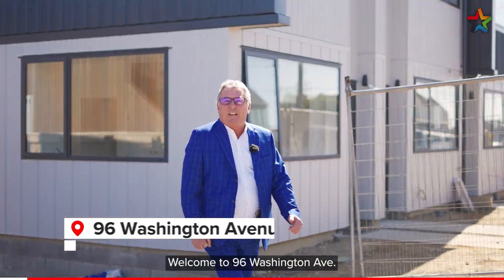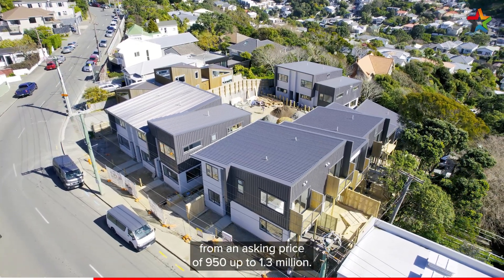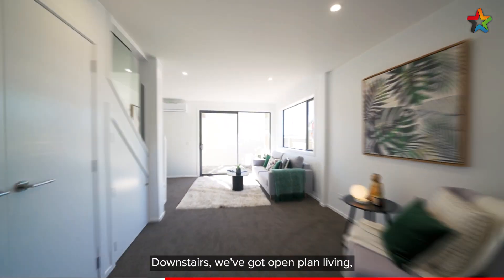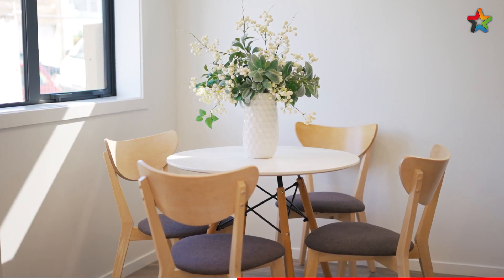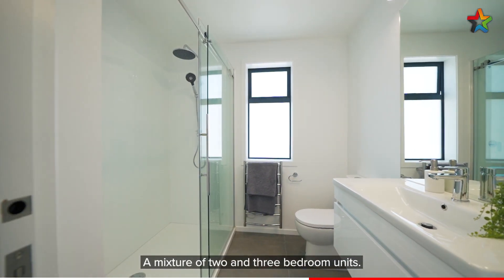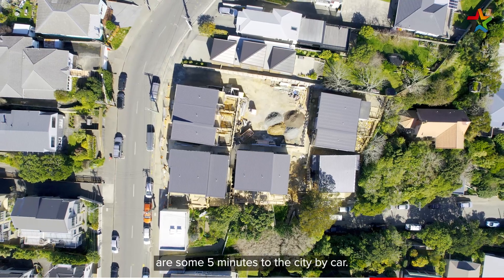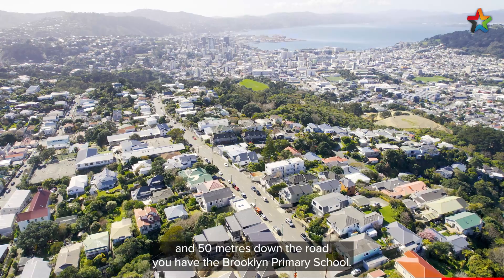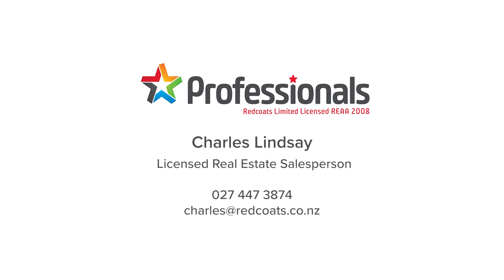96 Washington Avenue